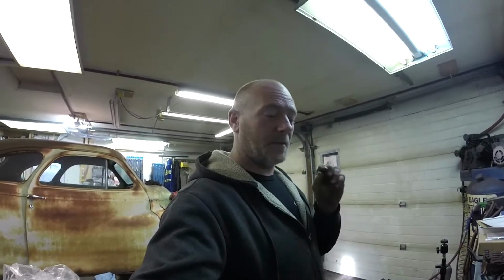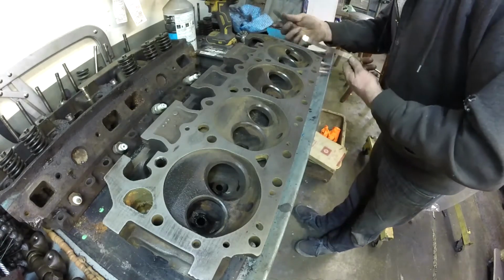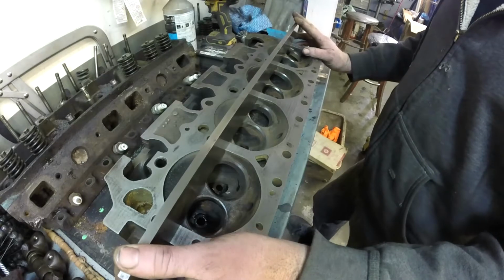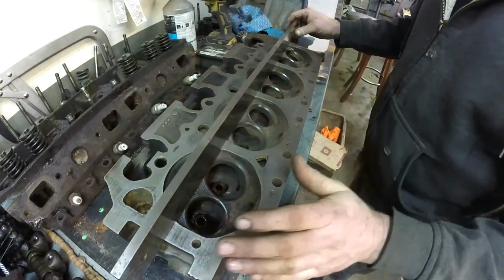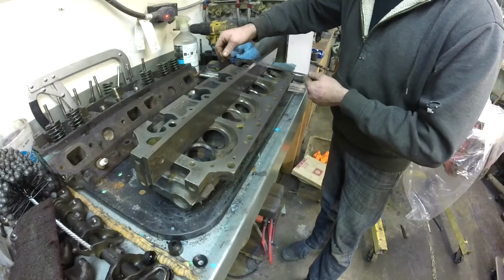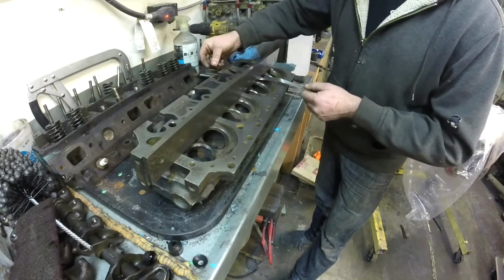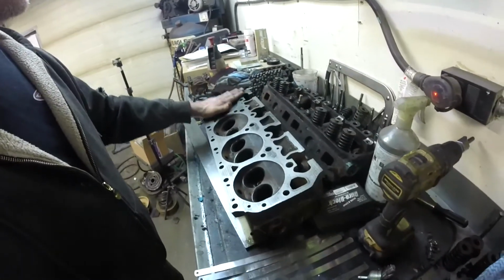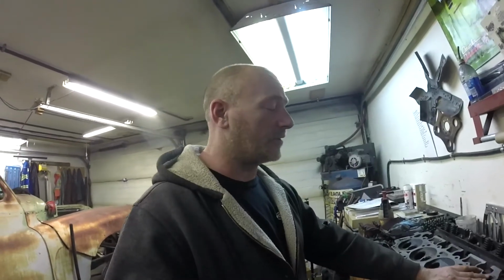Cheap 440 Build Pt7, Checking Heads are Flat and not Warped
Hey guys, we may be building this 440 on the cheap. but that doesn't mean we will be sacrificing quality at all. leave no stone unturned. this episode of building our budget 440 mopar big block, we are checking our cylinder heads for warpage and check out how we made out with our comp cams valve seal cutter tool. thanks and enjoy.